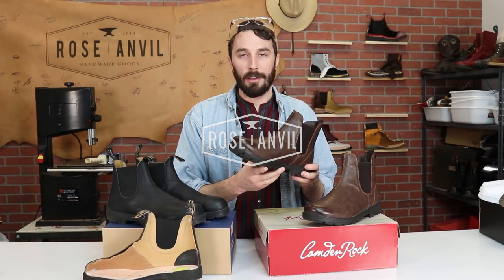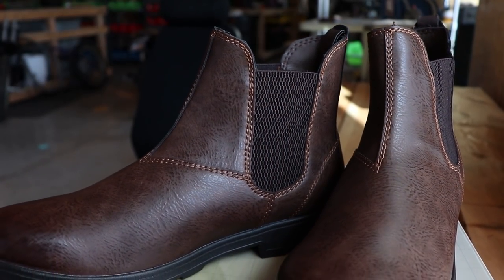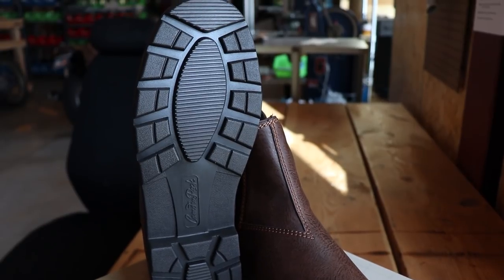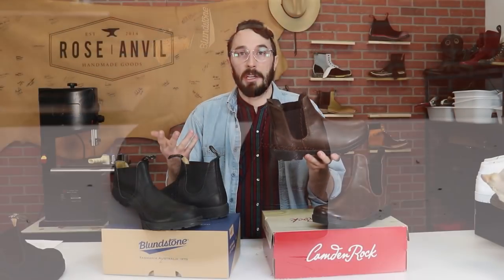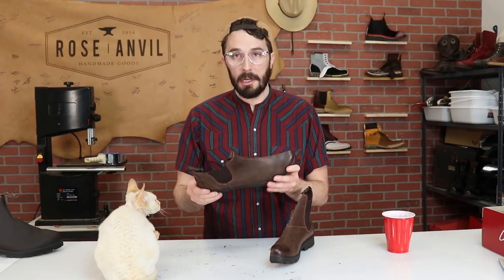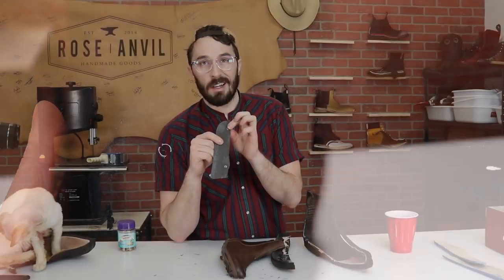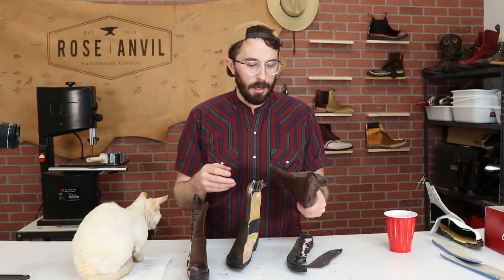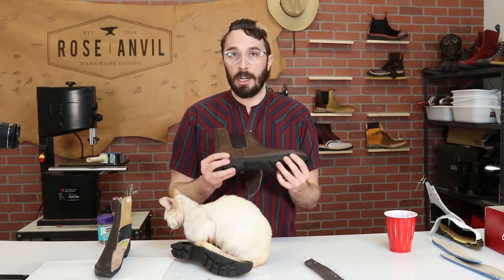I BOUGHT $20 boots and the MOST EXPENSIVE Blundstones and CUT THEM IN HALF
The Rose Anvil shop has belts, wallets, and more.

Blundstone vs Walmart Blundstones - A lot of people say Blundstone Boots are over priced in my previous review videos. So I bought a pair of chelsea boots from walmart that are suspiciously similar to blundstones in a lot of way. I cut them in half to see what's inside and see what makes a $20 Boot and to compare them to the $205 Blundstone Boots we cut i half previously.